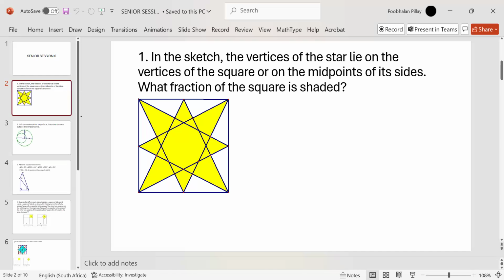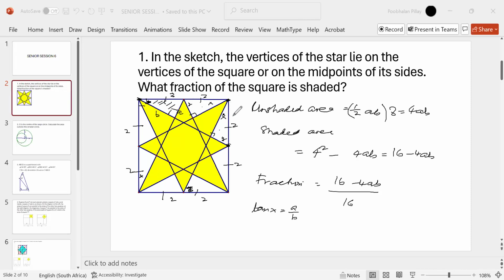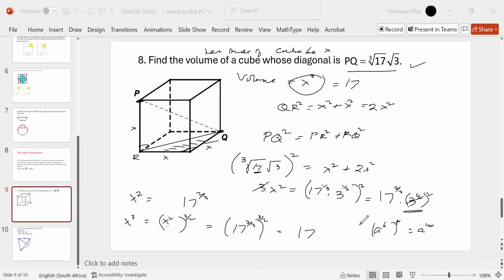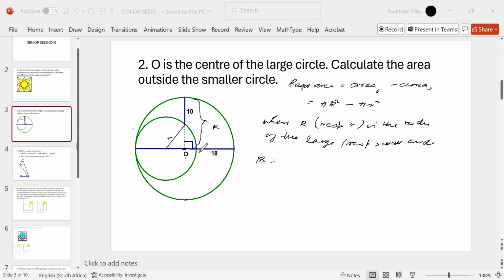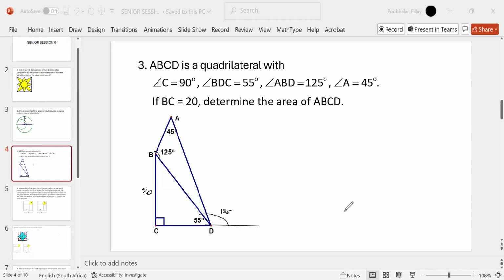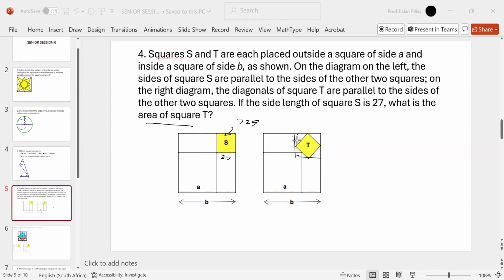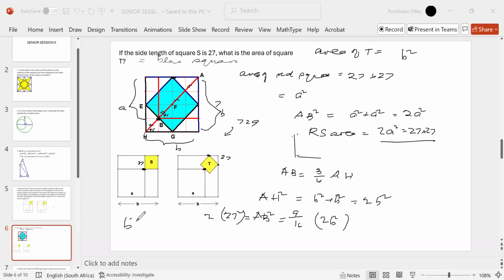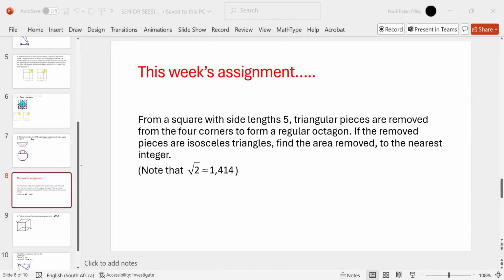S6 - Siyanqoba Mathematics Olympiad Training 16 September 2024 - Grades 10 to 12